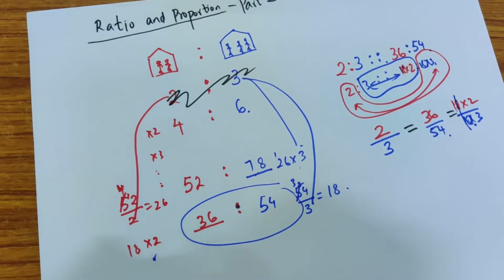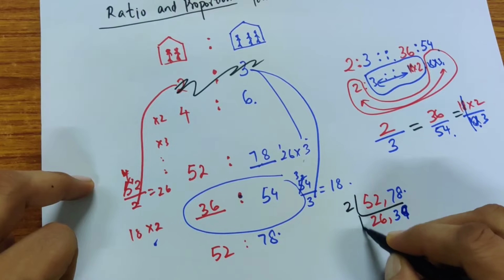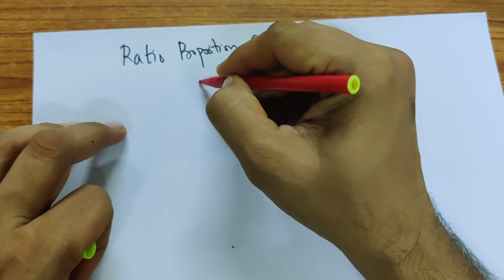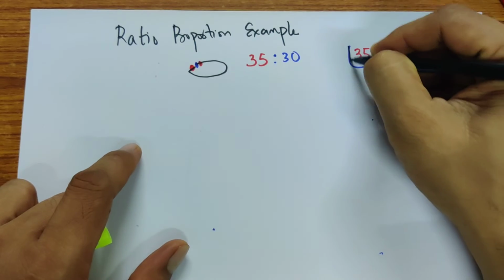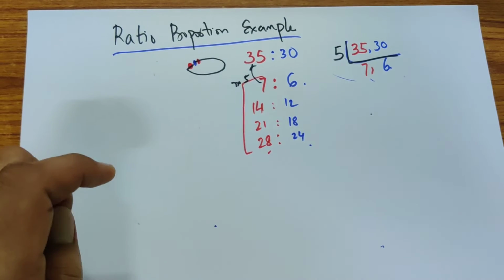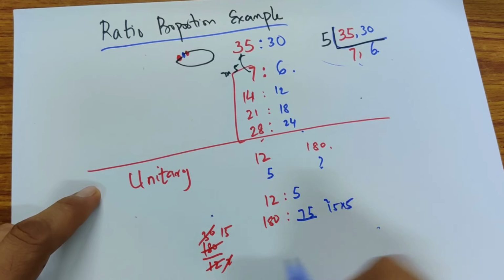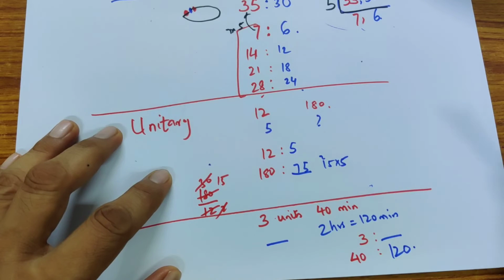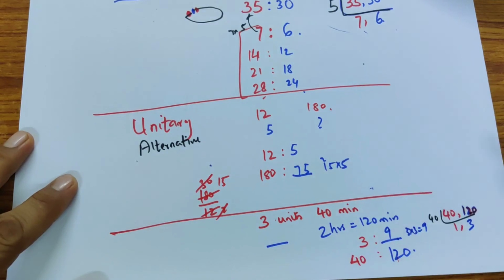Ratio and proportion-part 2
The comparison or simplified form of two quantities of the same kind is referred to as a ratio. This relation gives us how many times one quantity is equal to the other quantity.
The two numbers in a ratio can only be compared when they have the same unit. We make use of ratios to compare two things.
Proportion is an equation that defines that the two given ratios are equivalent to each other. This video addresses ratio and proportion with real-time examples and how to calculate the needed quantity using the unitary method.